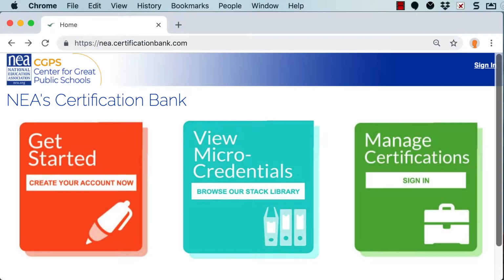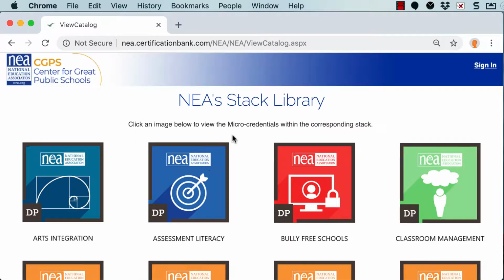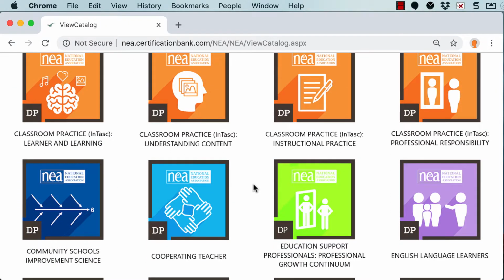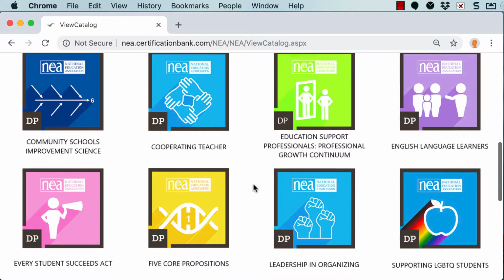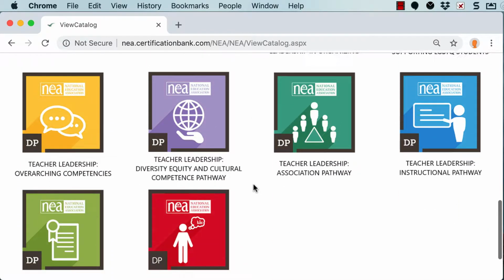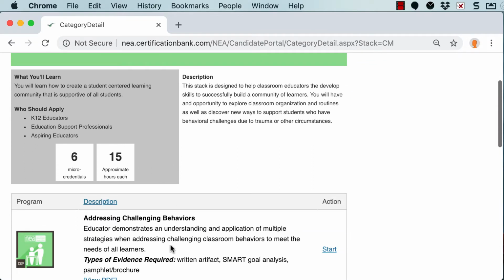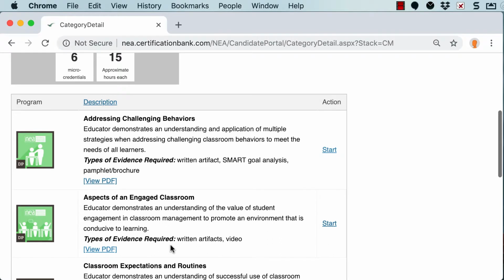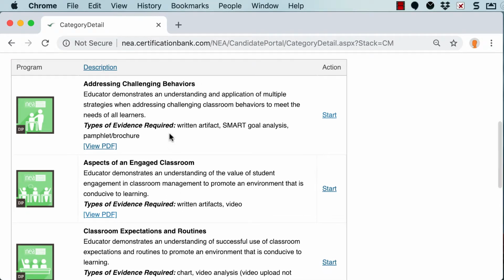How to Find an NEA Micro-Credential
Tutorial on how to locate a micro-credential in the NEA Certification Bank ecosystem. Video 2 of 8 in the playlist titled, "Micro-Credential Tutorials."